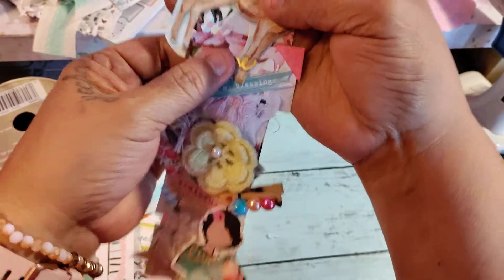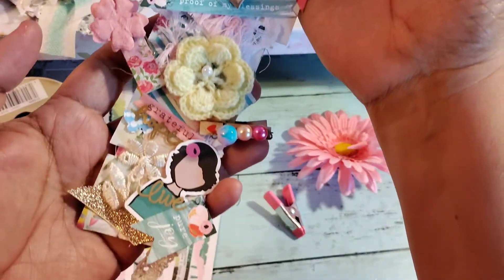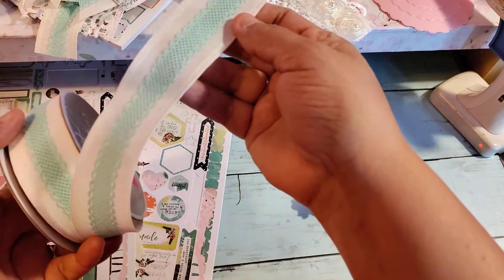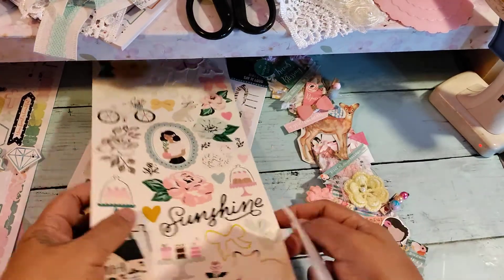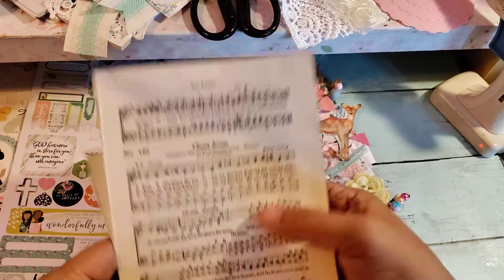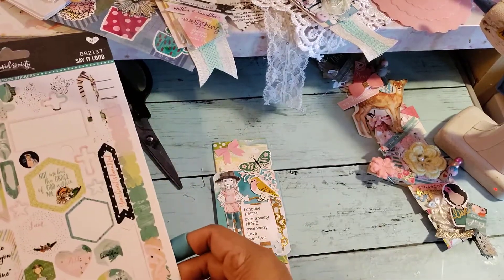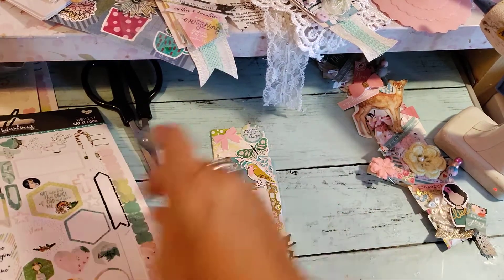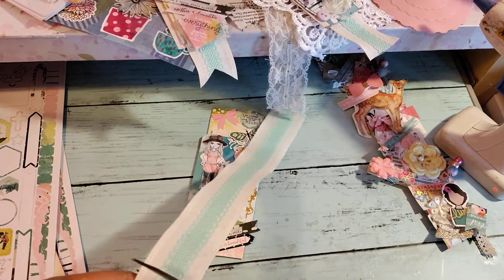Faith snippet tutorial come join in💞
Here's a tutorial how to create snippet there is alot of tutorial s here utube so I decided to do snippets and use up my stash and faith stickers I will add List what to use to follow along So I was asked to do fb tutorial how to create so I wanted to upload here as well thank you for watching enjoy. 🙏🏼🙏🏼🙏🏼🙏🏼✅✅✅✅✅